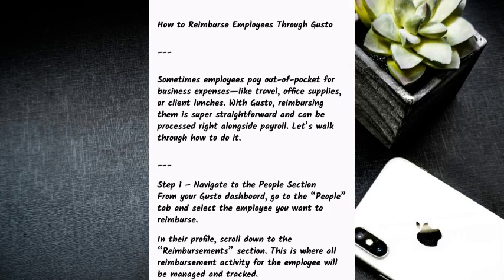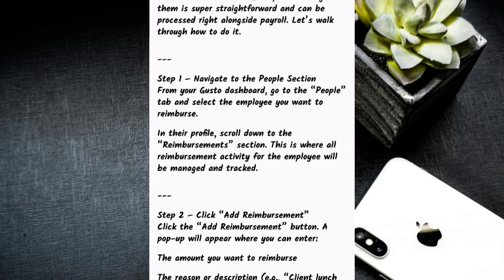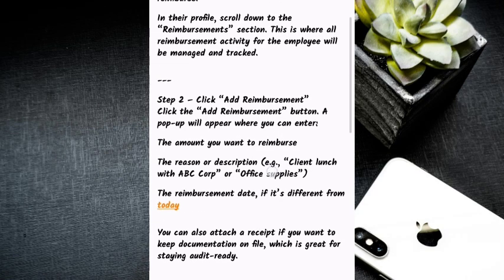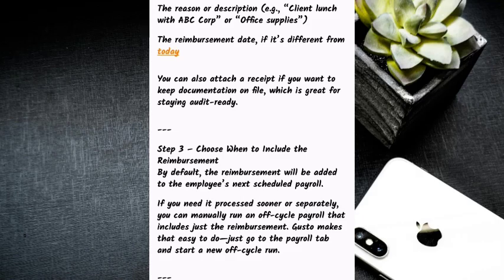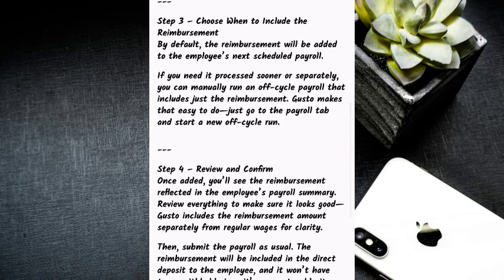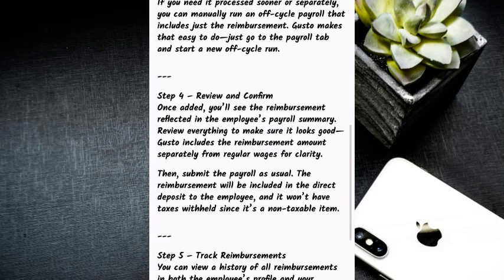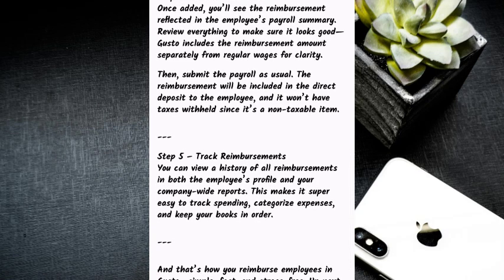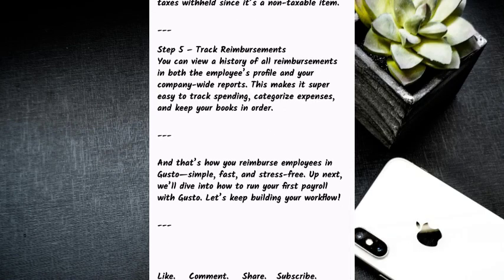HOW TO REIMBURSE EMPLOYEES THROUGH GUSTO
In This Video, you will learn about HOW TO REIMBURSE EMPLOYEES THROUGH GUSTO